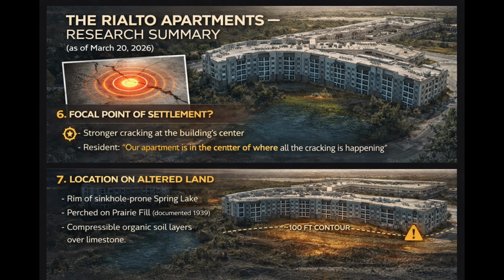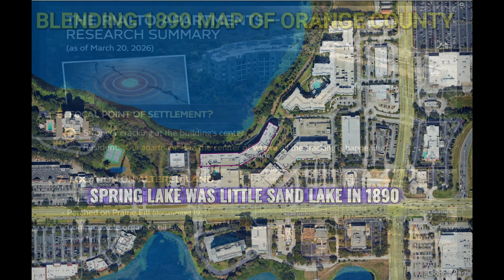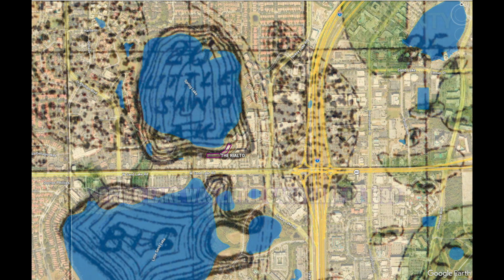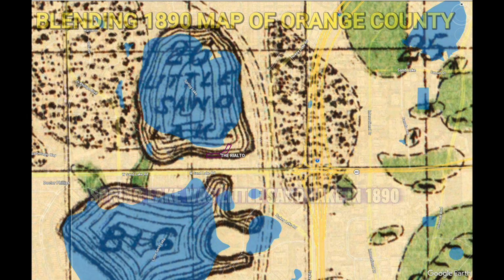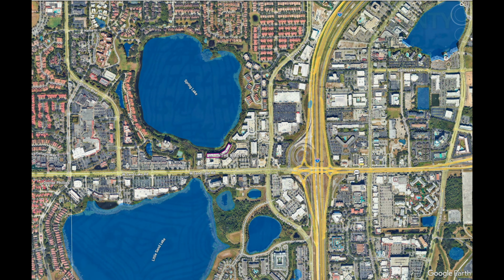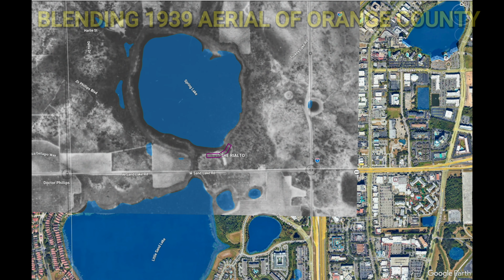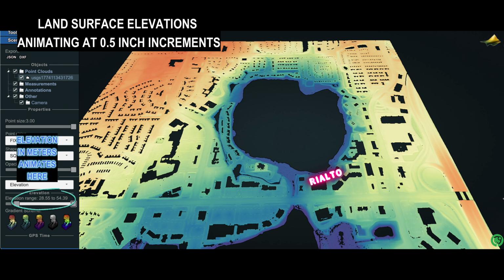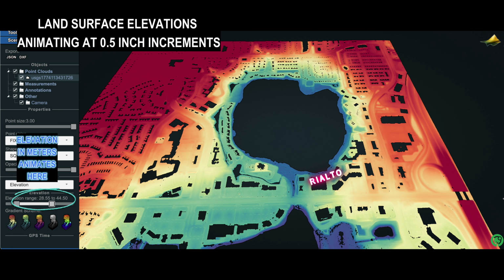The Rialto Apartments — The Ground Beneath the Story | Extended Version (Part 2b of 4)